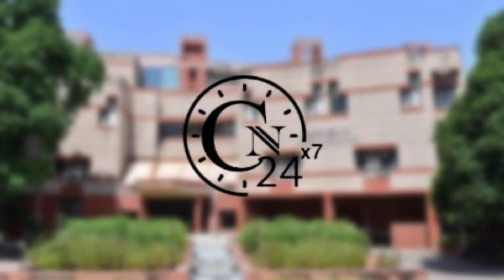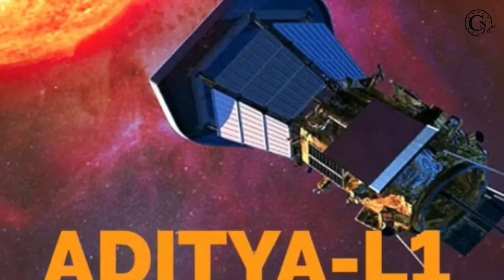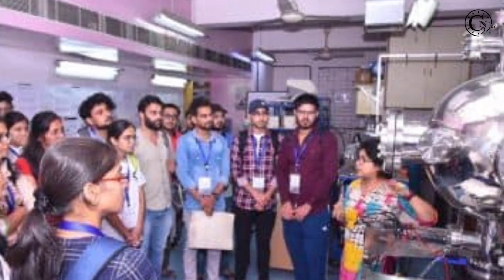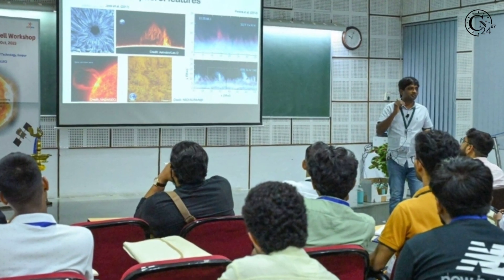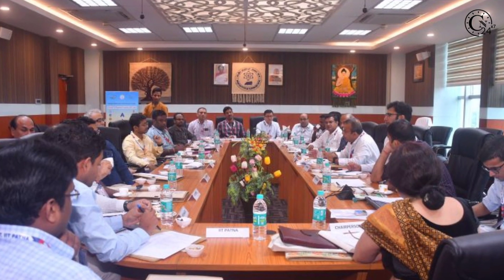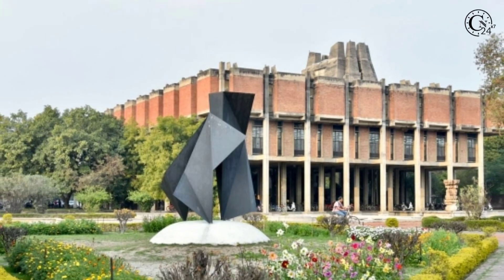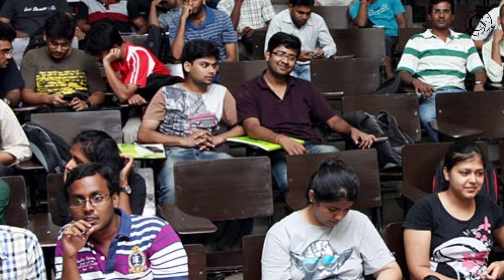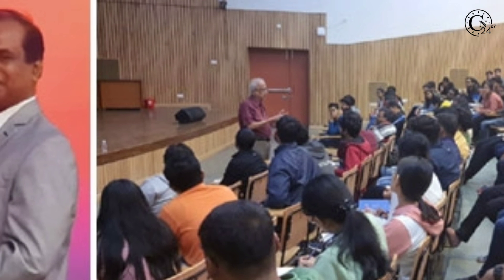IIT Kanpur conducts workshop to train 50 students to use upcoming data ISRO’S